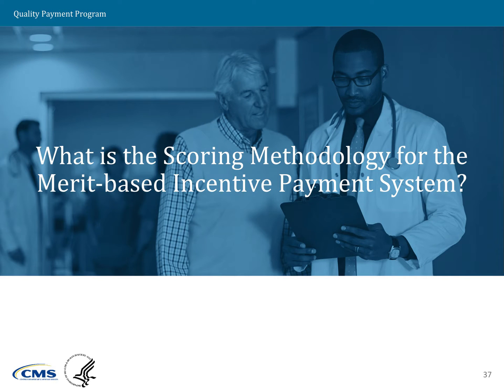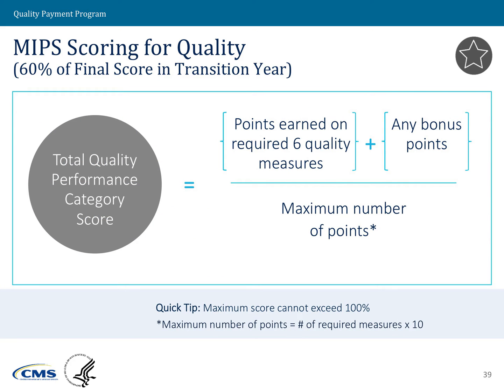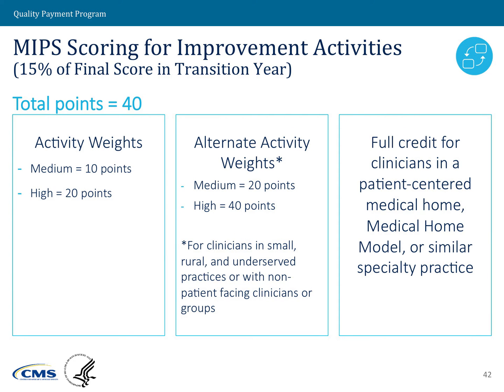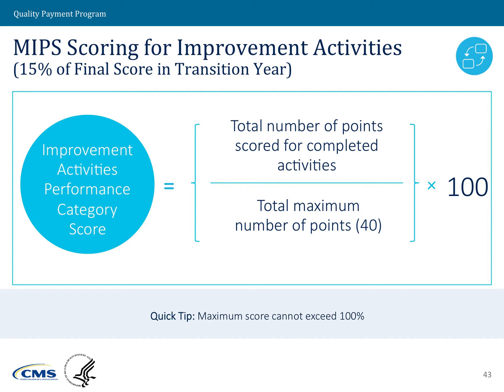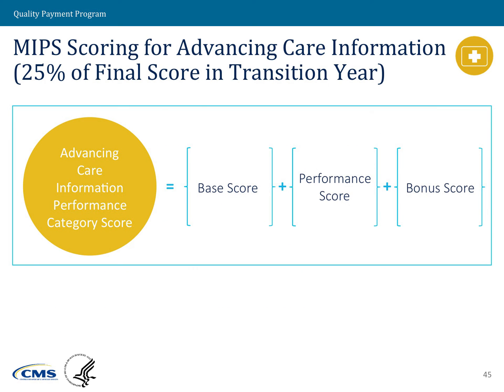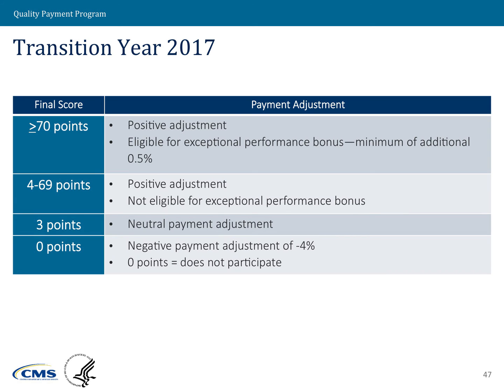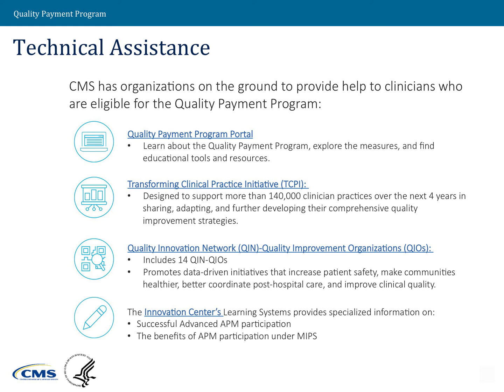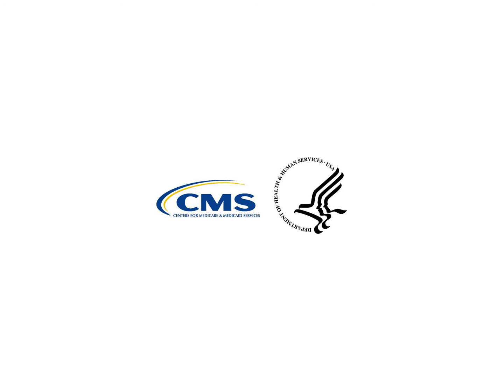What is the Scoring Methodology for the Merit-based Incentive Payment System?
In this lesson, Molly MacHarris, MIPS Program Lead with the Center for Clinical Standards and Quality, examines the scoring methodology for the Merit-based Incentive Payment System (MIPS). You will learn about how points are awarded within each MIPS performance category (Quality, Cost, Improvement Activities, and Advancing Care Information) as well as how the Final Score is calculated. You will gain an understanding of how payment adjustments are made, and what it means for an eligible clinician to be considered an “exceptional performer.” Finally, you will learn about the available Technical Assistance to help eligible clinicians succeed under the Quality Payment Program. Visit qpp.cms.gov for additional resources and questions.